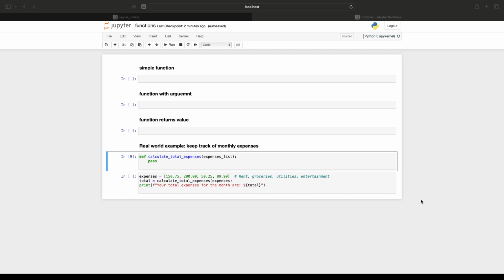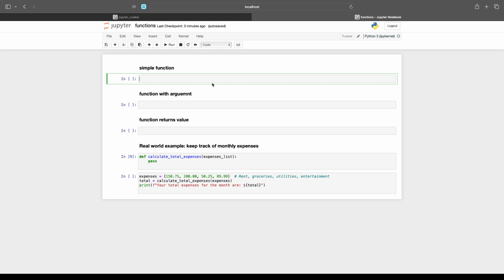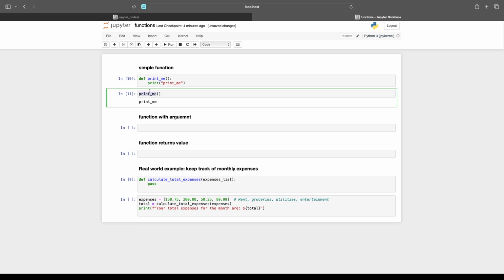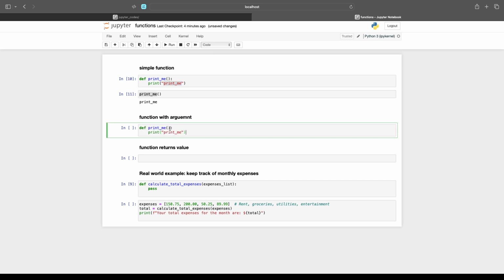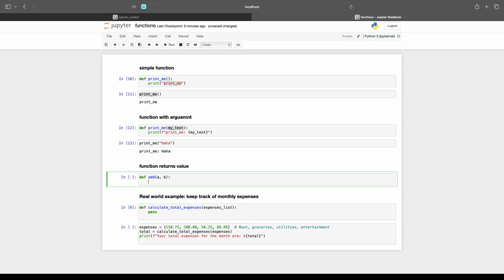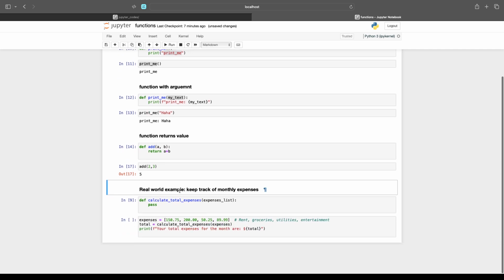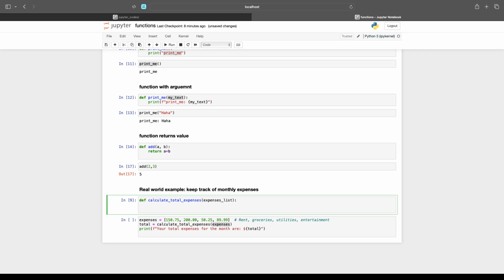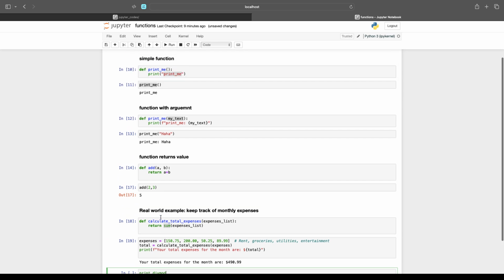Functions in Python, write simple functions in Python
Show how to write simple functions in pythonprogramming.